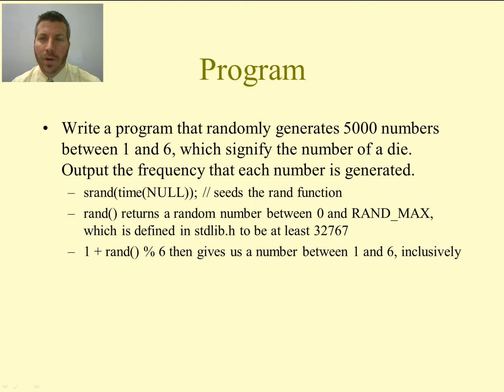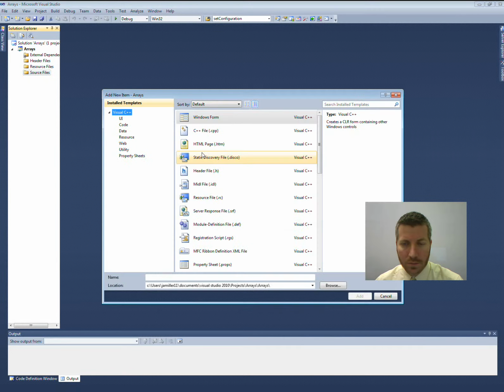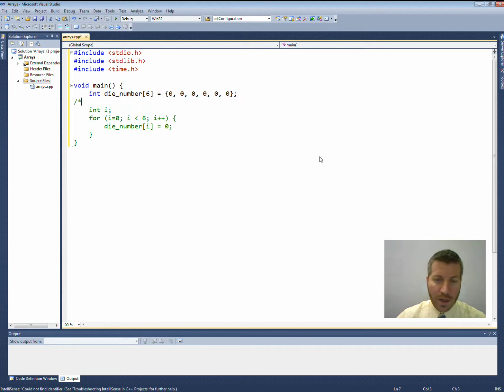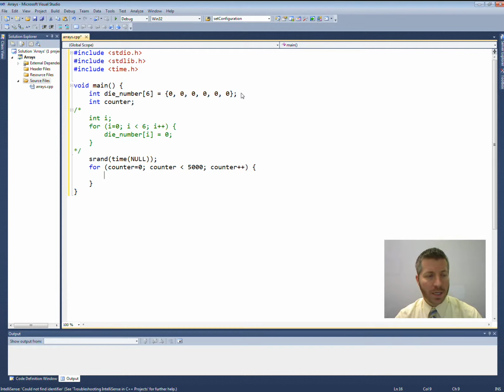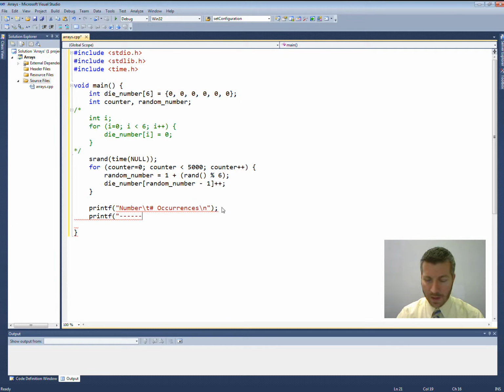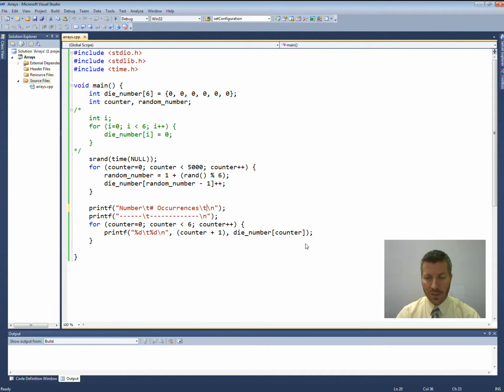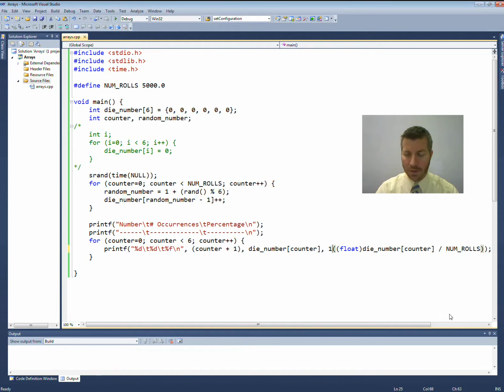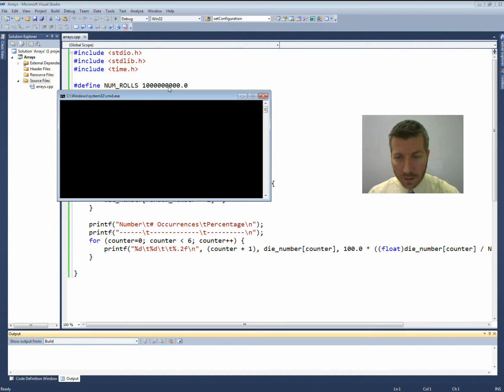Intro to C Programming - Arrays Program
Intro to C Program - Arrays Program